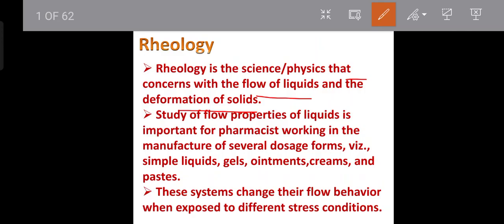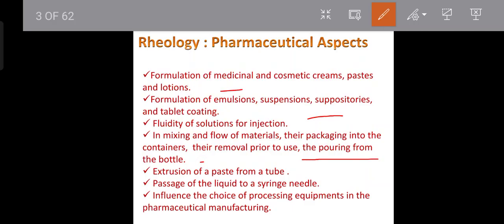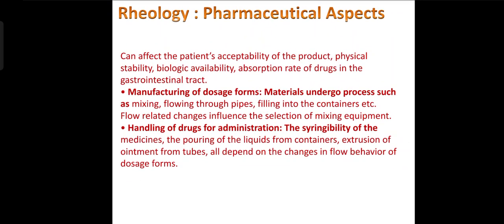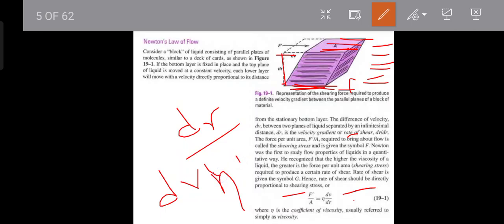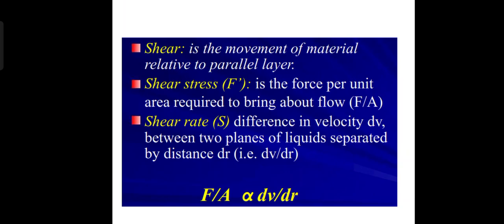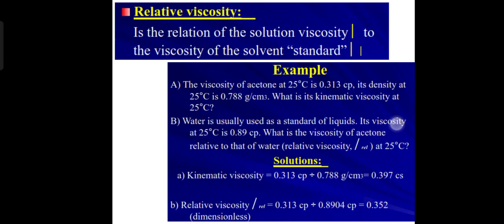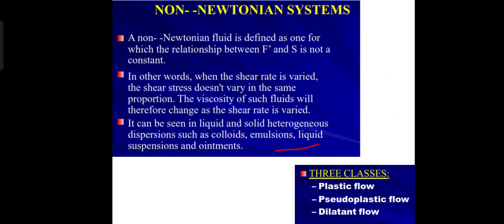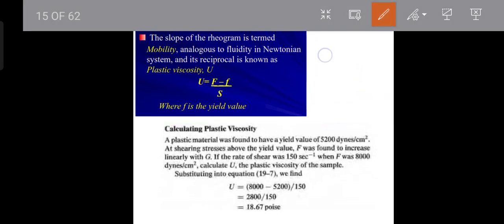Bpharm 4th sem | Physical Pharmaceutics 2 | Rheology Part 1 | Professor of Pharmacy .